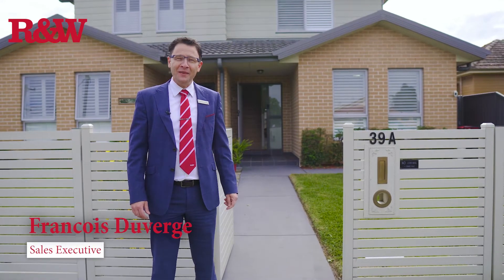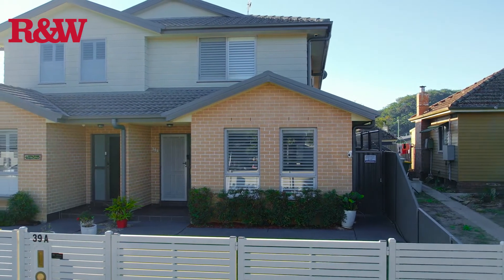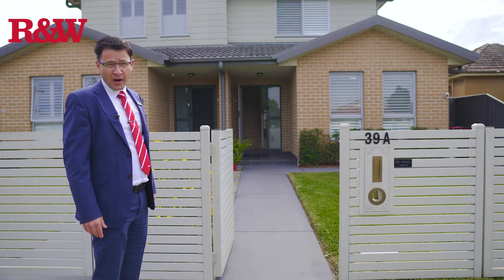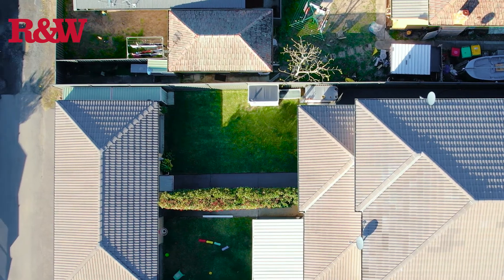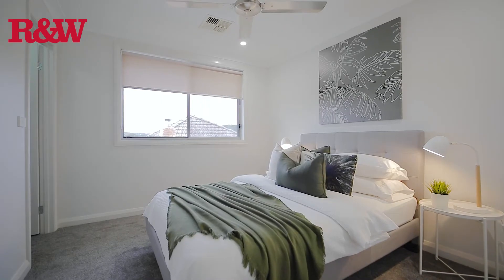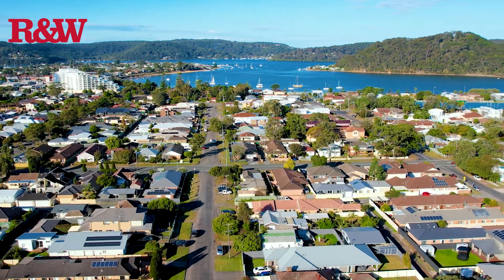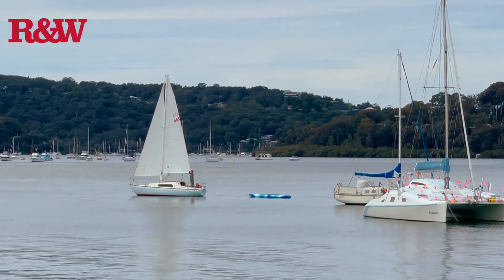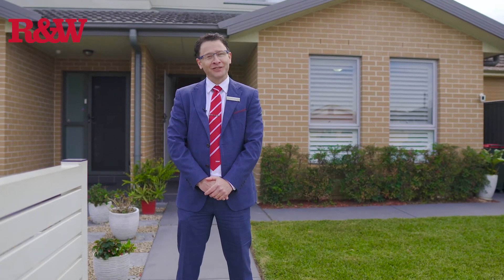39a Ridge Street, Ettalong Beach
Stunning & Spacious Townhouse Close to Beach!
4 Bed | 2 Bath | 2 Car

Set in a superb location within an easy walk to Ettalong Beach and only a short drive to Umina Beach shopping strip is this stunning & spacious duplex-type 4-bedroom townhouse with nothing to do and ready for the new owner to move in.

This very modern townhouse will tick all the boxes. Don't delay call Francois Duverge now on 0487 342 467 to arrange your private inspection.